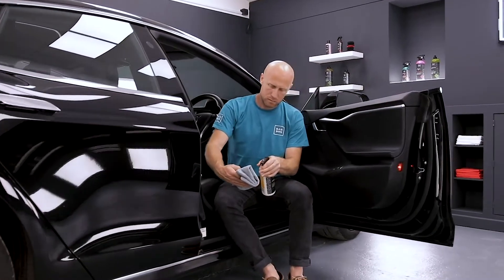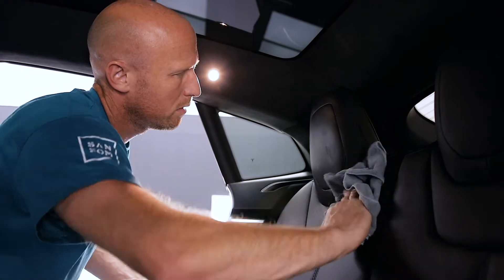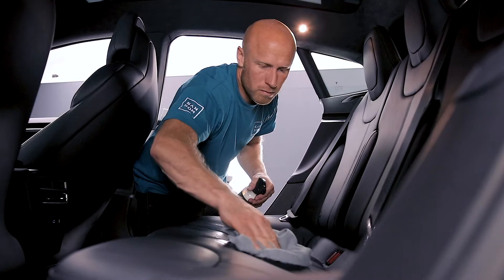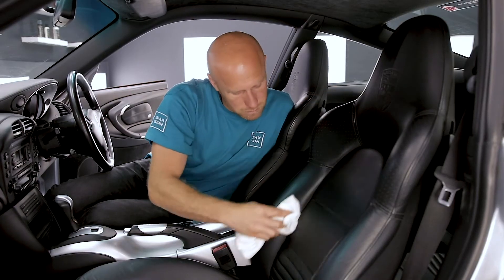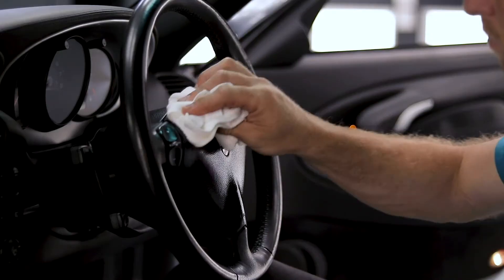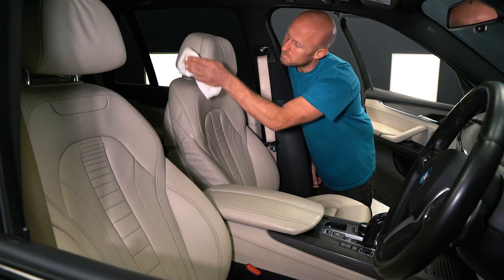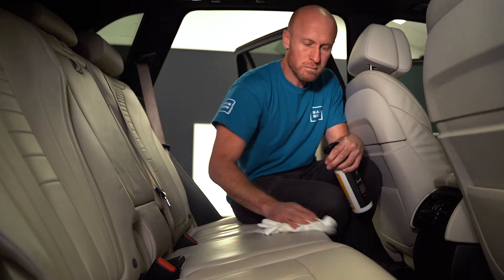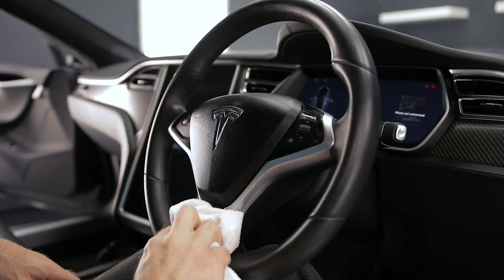About our LUCKY Leather Maintainer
If you are lucky enough to have a leather interior in your car, then you need the finest leather care products to help you clean and maintain it. Find out how our LUCKY leather maintainer cleans and cares for your leather in one easy step, restoring that new leather feel and smell.